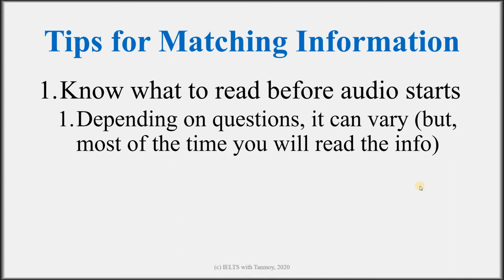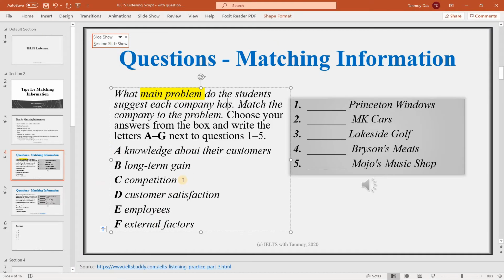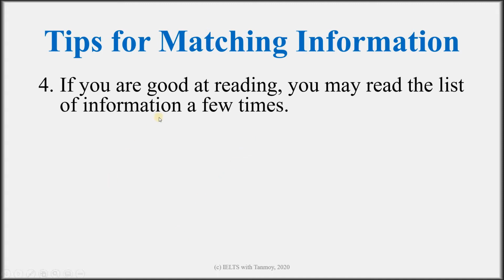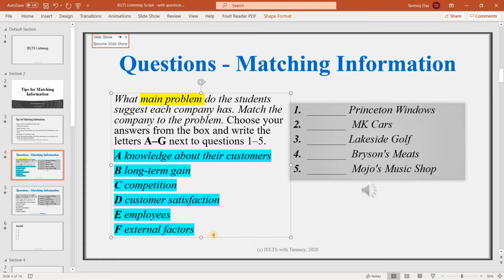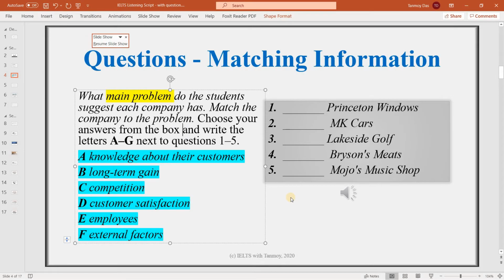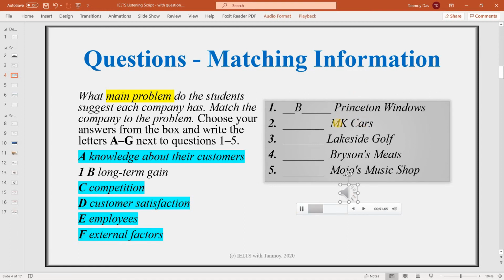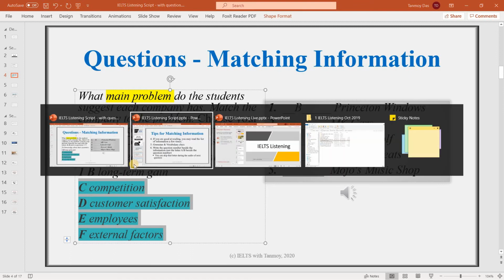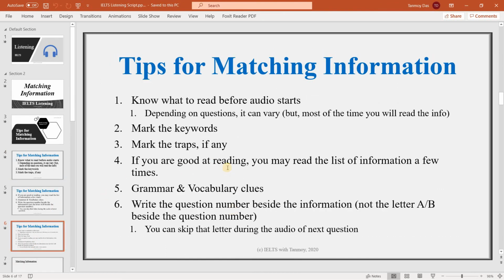IELTS Listening Matching Information - Tips on the steps to follow